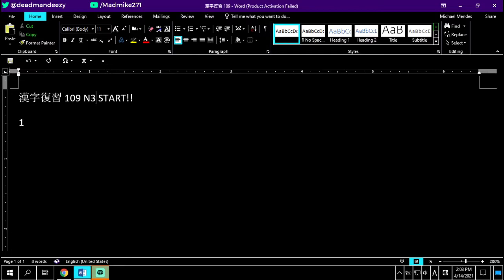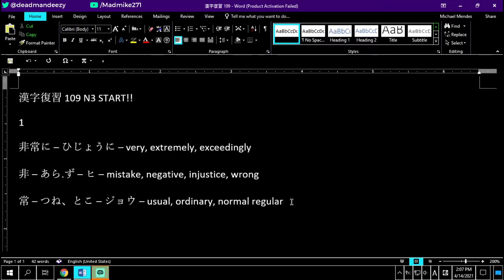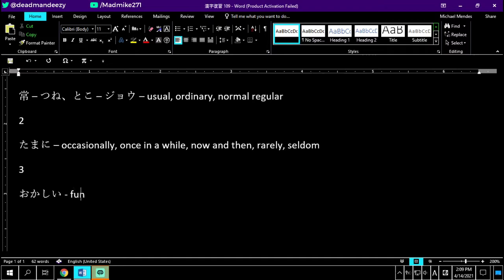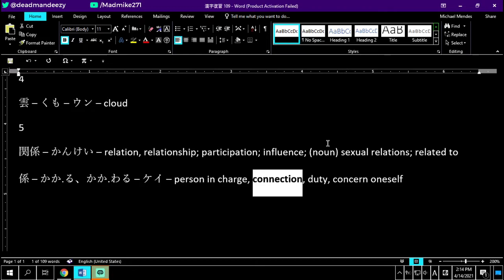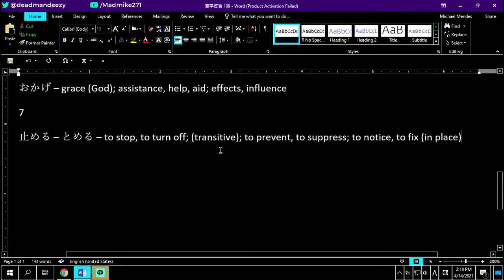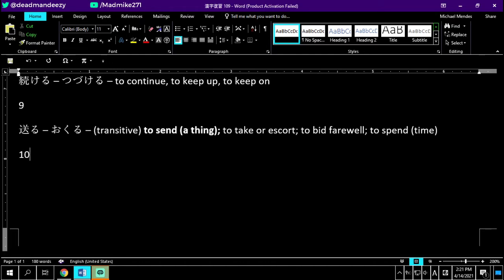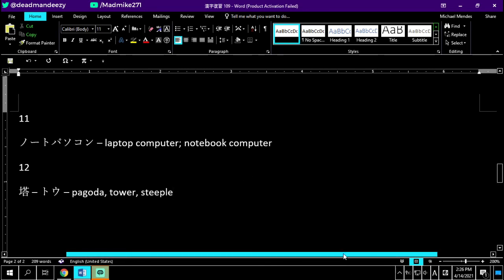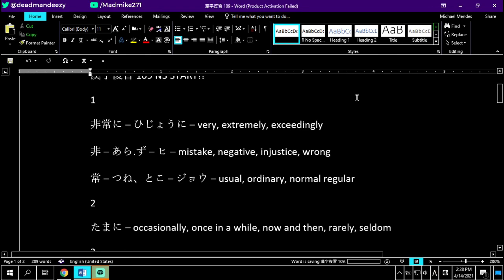Japanese JLPT N4/N3 Study List Day 109